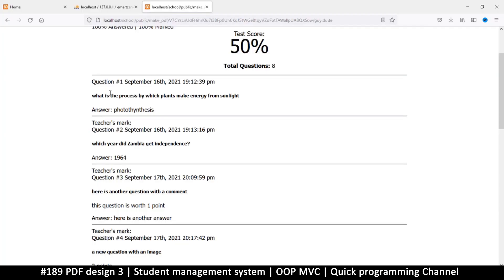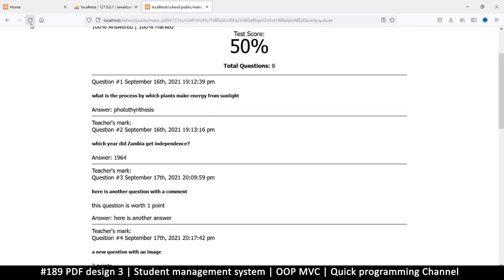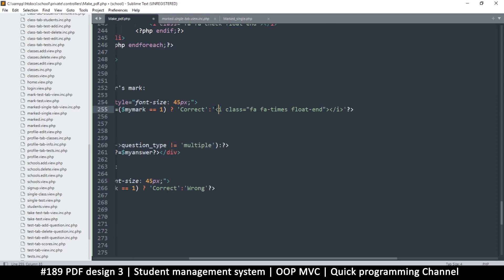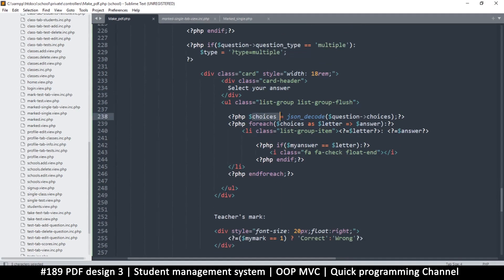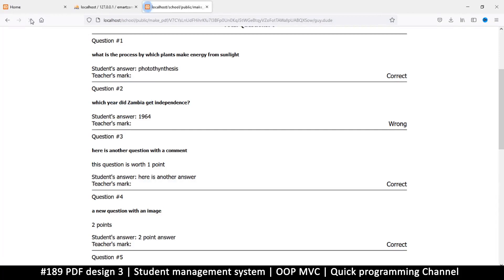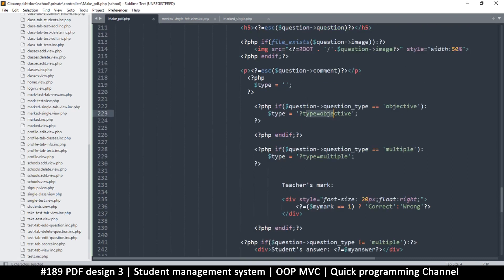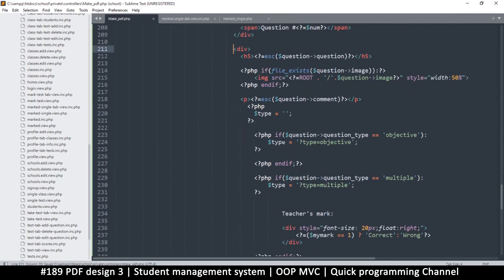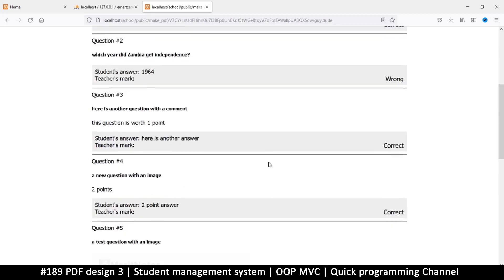#189 PDF designing 3 | Student management system in PHP | OOP MVC | Quick programming tutorial